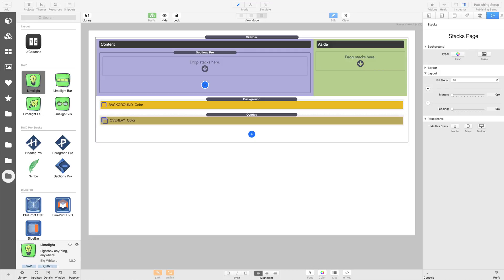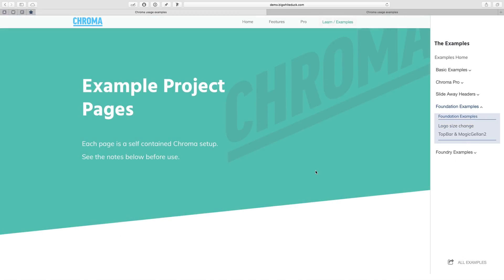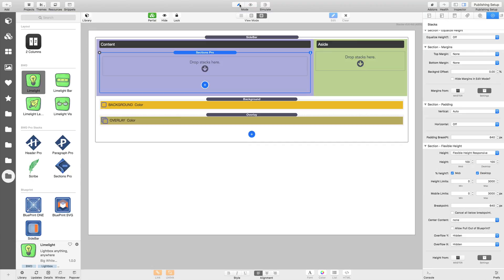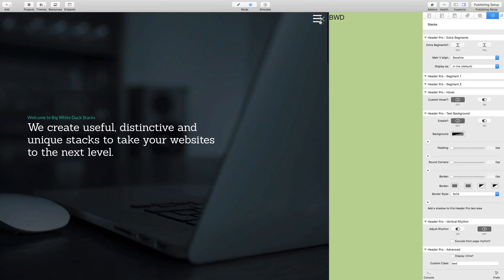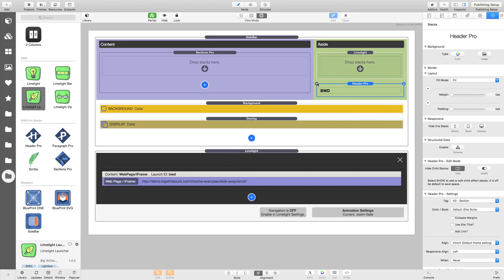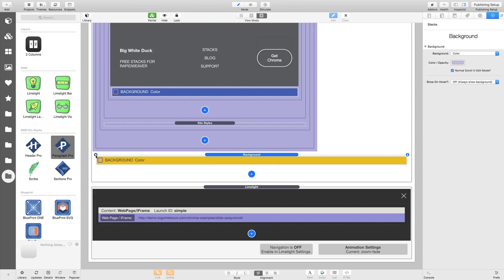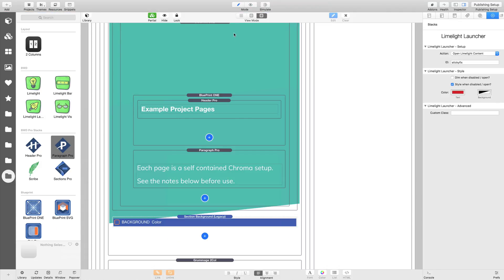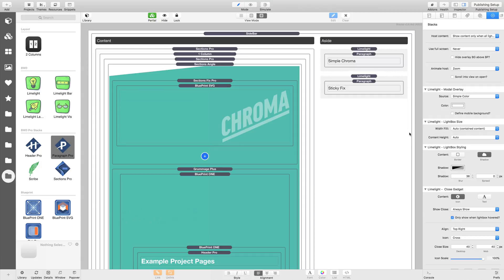Limelight: Targets pt 2 : Lightbox in page and lazy loading.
Learn how to lightbox external content into a full height page content area using lazy loading. The content is controlled by a sidebar of Limelight Launcher controlled links.